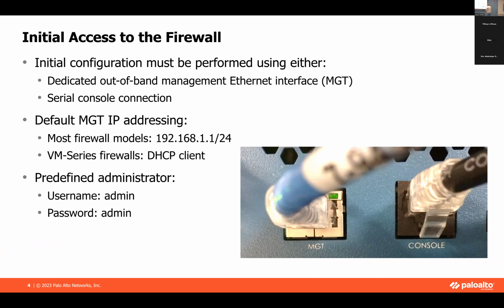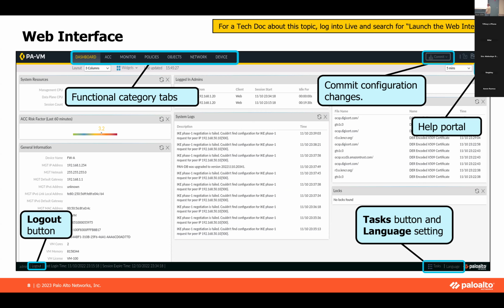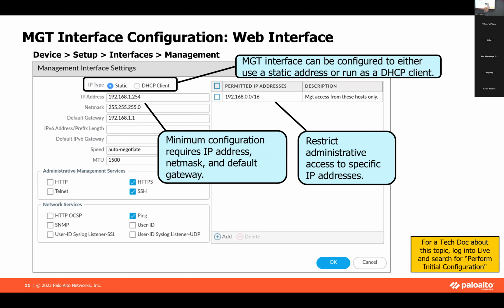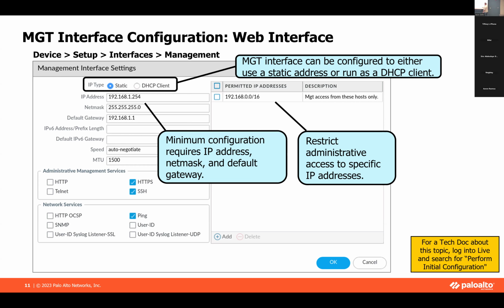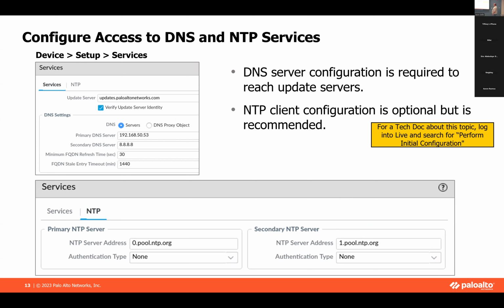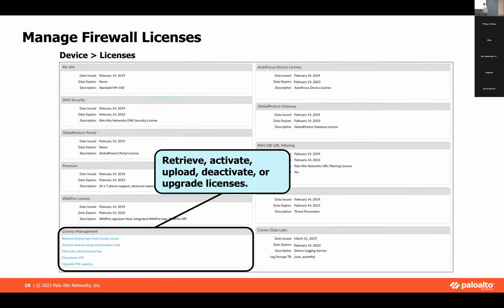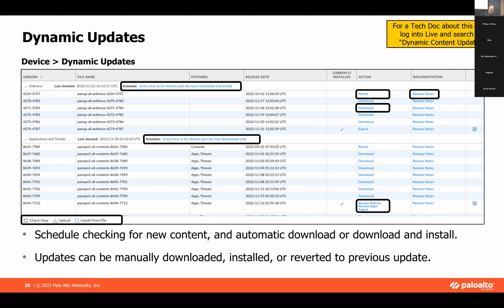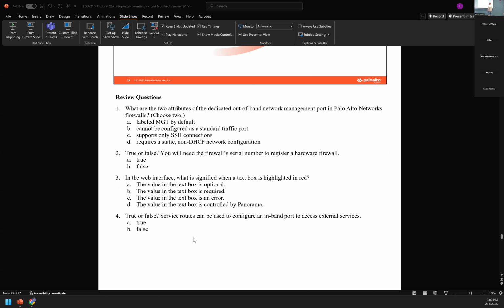INF686 - Module 2 - Firewall Initial Configuration